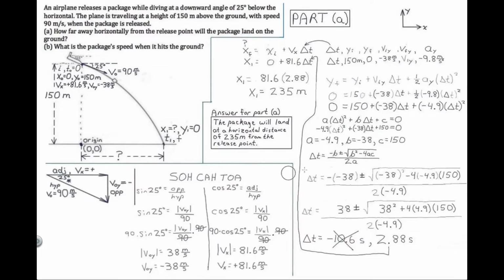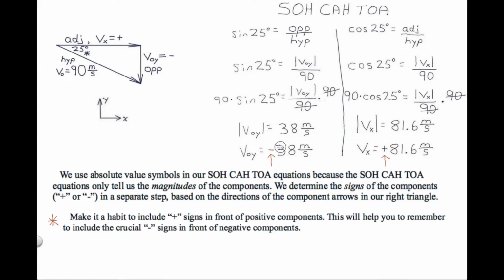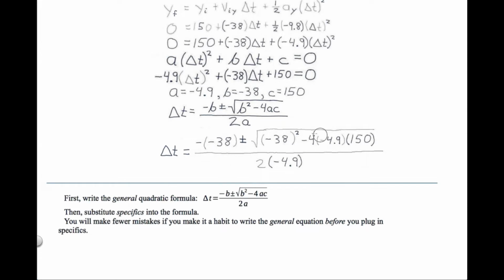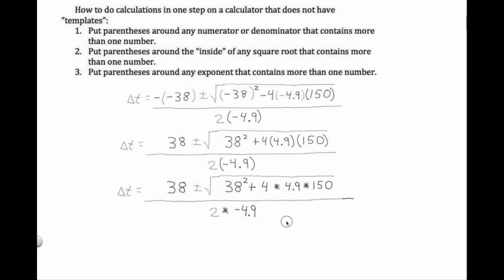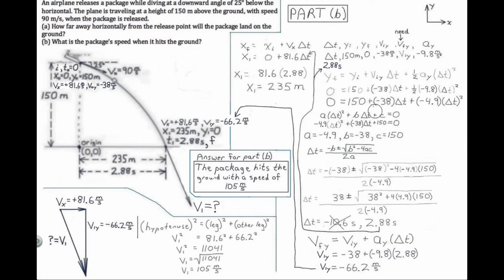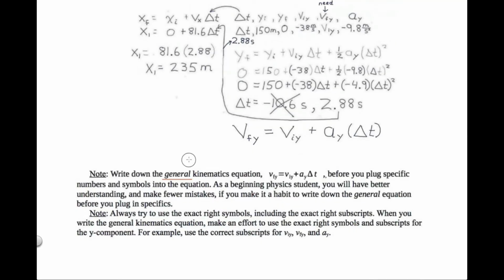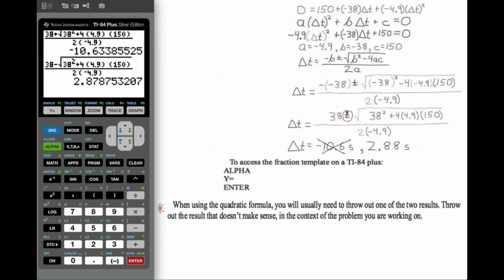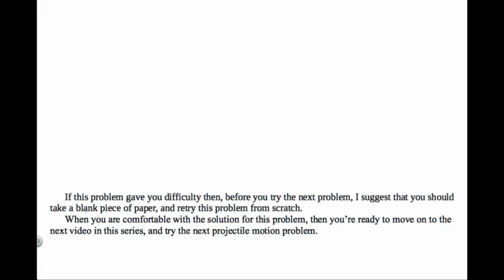Projectile motion problems, explained step by step (2)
Physics: How to solve two-dimensional projectile motion problems.

If you find that the video moves too slowly, you can simply try the problems in the Problems document, check the solutions in the Solutions documents, and, if necessary, use the table of contents for each video to skip to any particular parts of the videos that cover parts of the solutions that you find confusing.

0:00 Preliminary steps
2:43 Initial velocity
3:43 Components for the initial velocity
6:37 Projectile motion setup
7:41 Choose a y-equation
8:56 Quadratic formula
11:01 Calculator with templates
14:46 Calculator without templates
20:00 x-equation
21:04 Part (b): question
23:20 (b): v_x
24:21 (b): v_1y
27:35 (b): v_1
29:26 Do our results make sense?
30:40 Recap